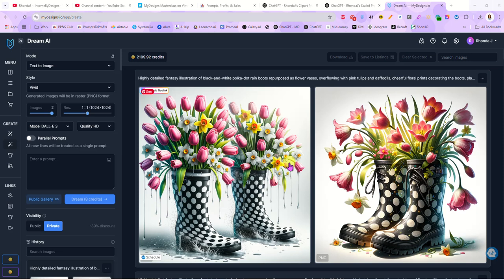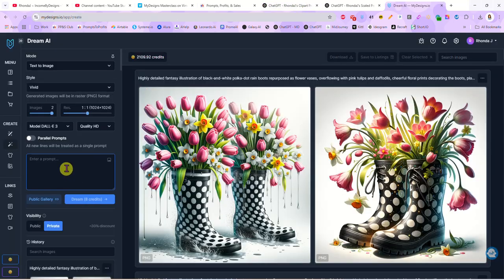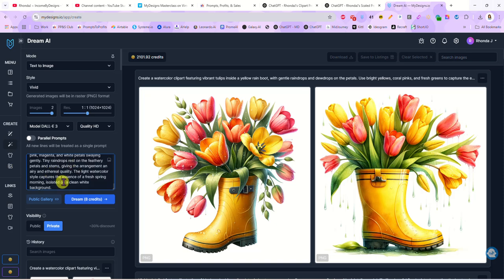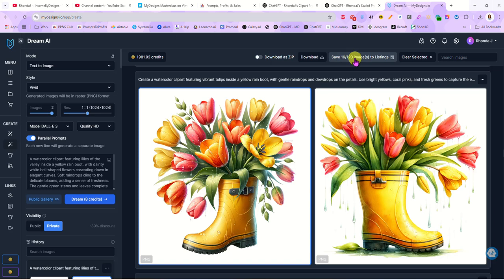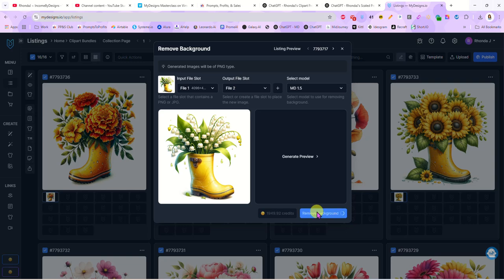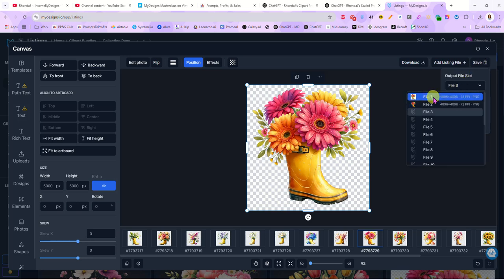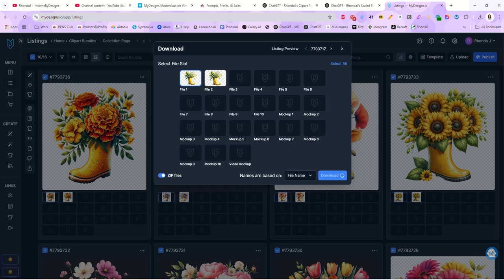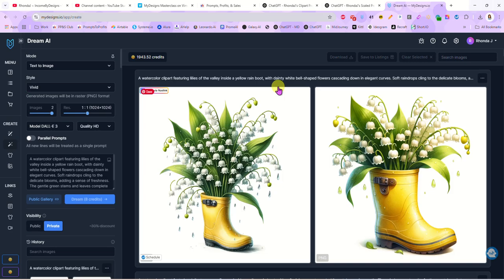How To Create A Clipart Bundle In Just Minutes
Looking to save time and increase productivity in your design projects? Look no further! In this video, we'll show you how to create a clipart bundle in just minutes using our easy step-by-step process, using a couple custom gpts and mydesigns